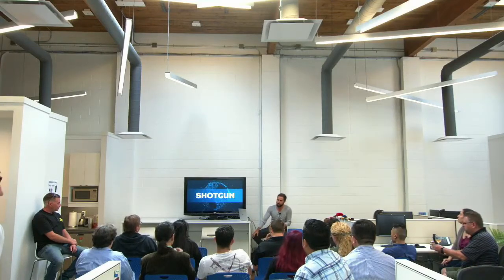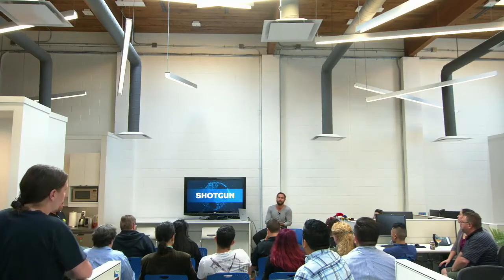Shotgun Info-Session with Christopher Sinnott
Autodesk Shotgun expert Christopher Sinnott gives a great presentation on how Shotgun can work for you and your workflow at the annual Annex Pro Shotgun BBQ event in Vancouver!